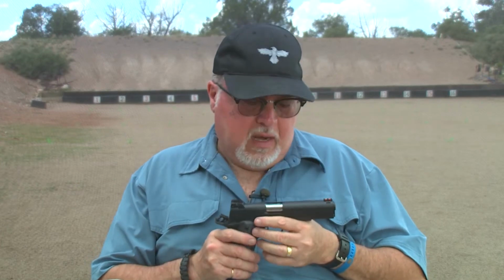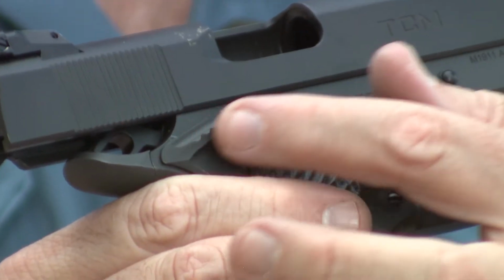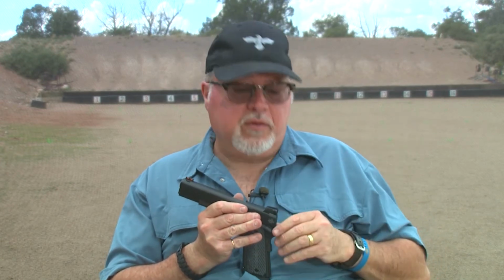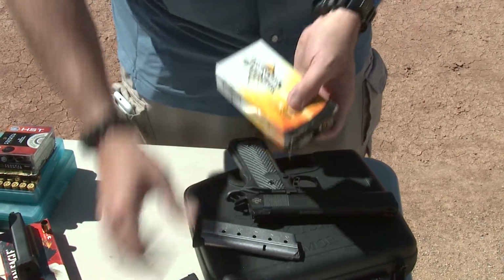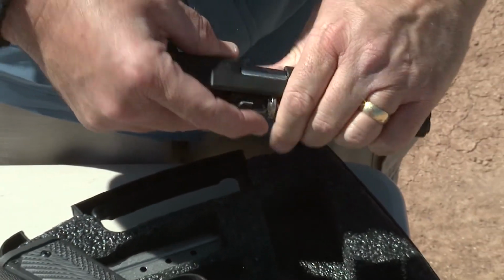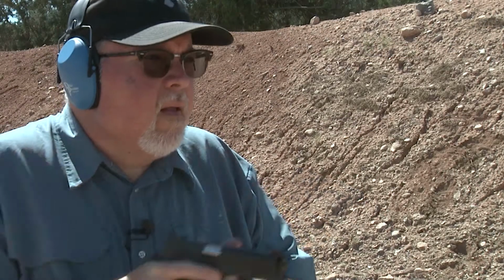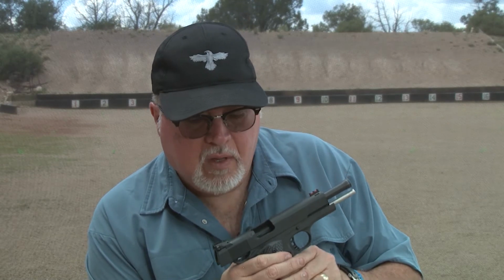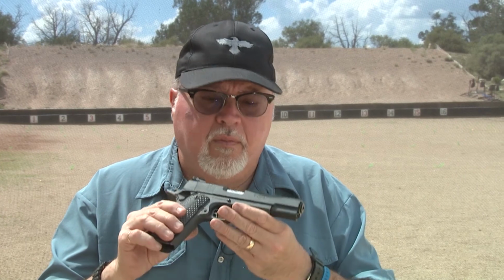Rock Island Armory .22 TCM / 9mm 1911 Review | How to Swap Calibers & Range Test! #196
Yamil Sued takes a deep dive into the Rock Island Armory .22 TCM / 9mm 1911, showcasing its versatility and performance. In this video, Yamil walks you through how to switch from .22 TCM to 9mm, step by step, and heads to the range to test both calibers. If you're curious about the unique .22 TCM round and its compatibility with 9mm, this review has all the answers you need. Watch now to see how this 1911 performs in both calibers!

10 percent off with code GSR10 and Free standard shipping at Apex Tactical. apextactical.com

1. Adobe Premier Editing Software
2. Adobe After Effects
3. Abobe Photoshop
4. Westcott Flex Daylight Set
5. Sanken COS-11D Lavalier Mic
6.  DJI Mavic 3 Drone
7. Epic GoPro / Action Camera Mount for your Boat
8. Dracast Pro On-Camera Light
9. Dracast Halo Ring Led Light
10.  Nikon Z9 Mirrorless Digital Camera
11. Sony PXW-FX9 XDCAM 6K Camera System
12. Quick Release Shoulder Plate
13. The New Pelican Air Travel Cases!
14. Westcott Scrim Jim
15. Sony A7 4k Video and Still Second Camera
16. Go Pro 10

Need help to start or professionaly manage a YouTube or other outlets for your business let us me your guide at Opal Images Inc.